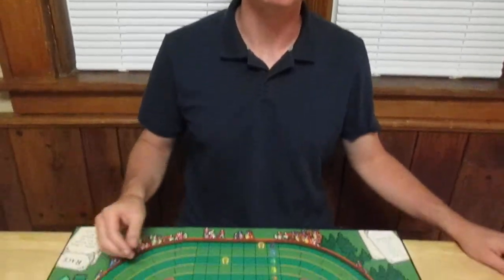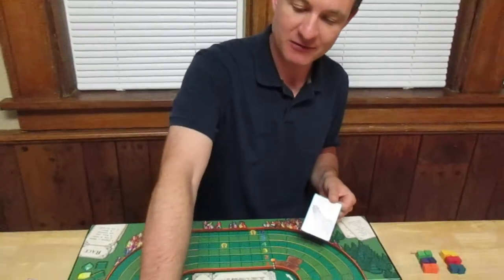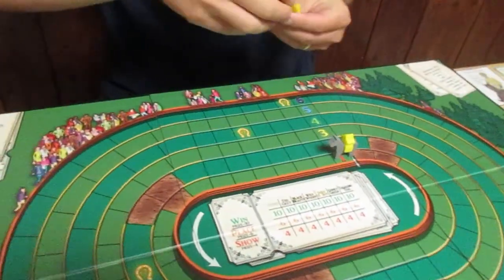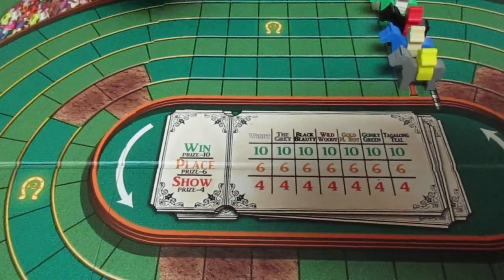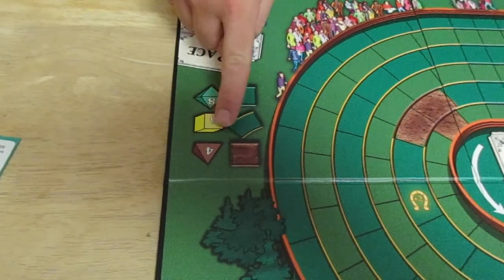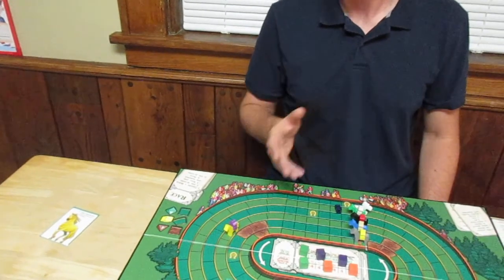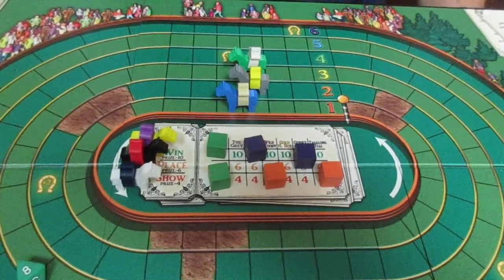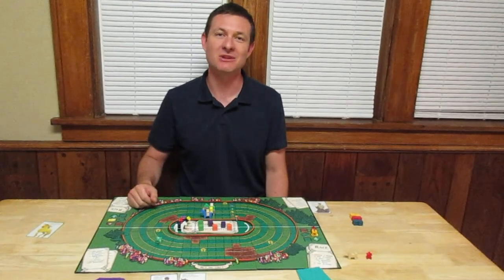Bet The Grey Demo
Explanation of how to play Bet The Grey.